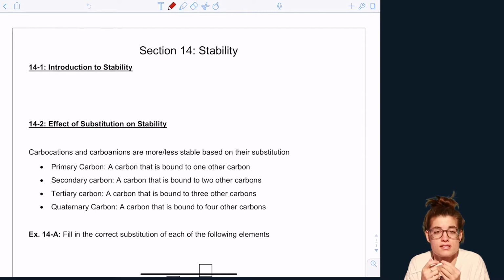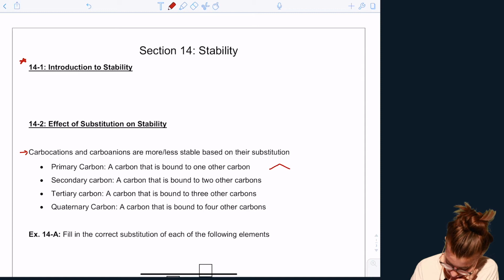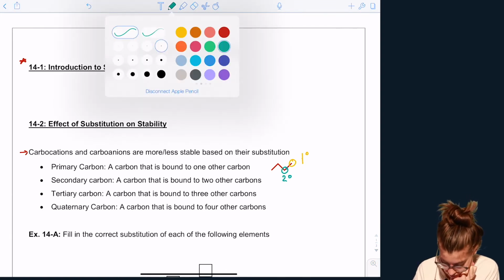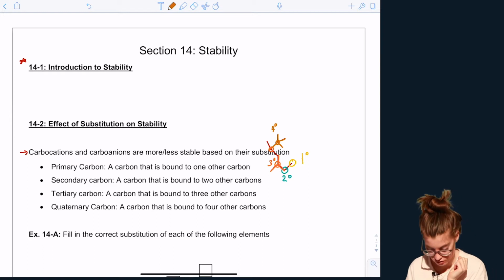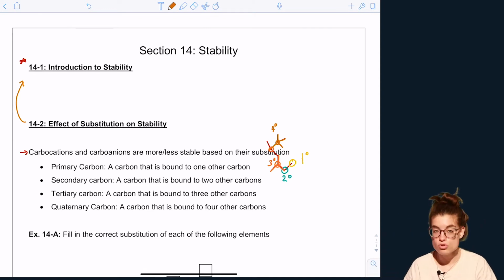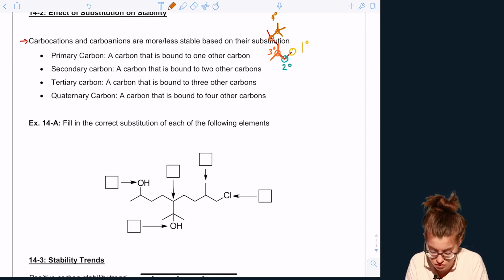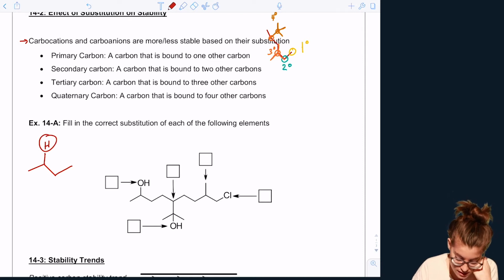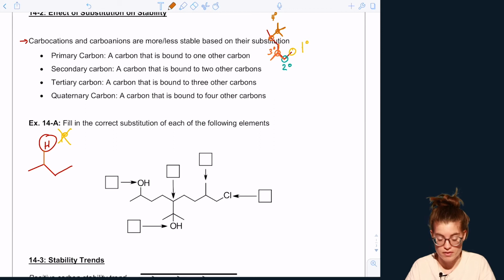Stability (14-1, 14-2) | Organic Chemistry | PCAT CopyCat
Are you studying organic chemistry? Organic Chemistry is a difficult and confusing subject, but we believe we can help. Watch our videos to learn about stability and the effects of substitutions on stability. More videos will be coming soon.